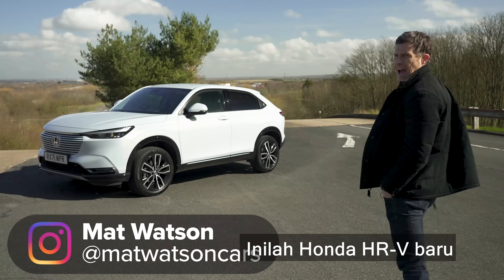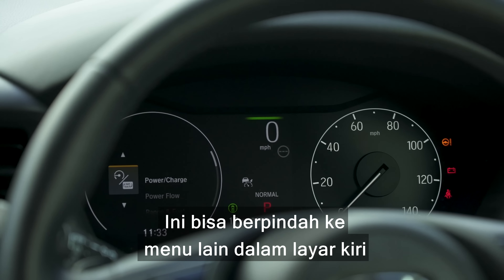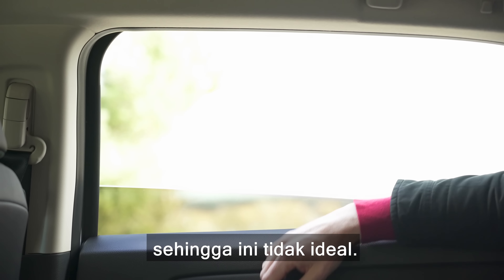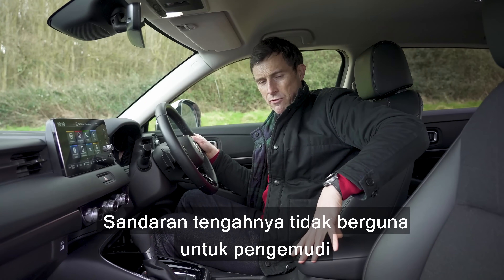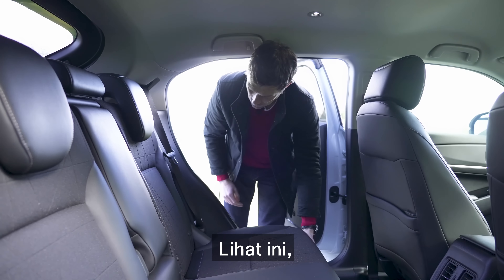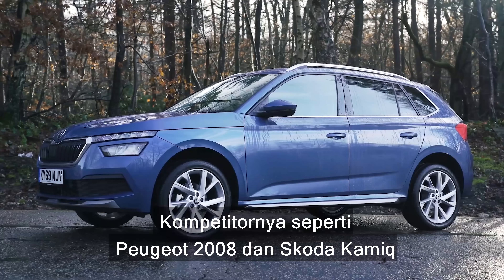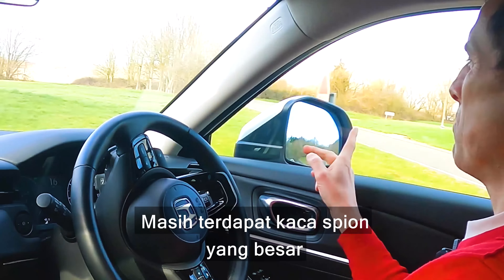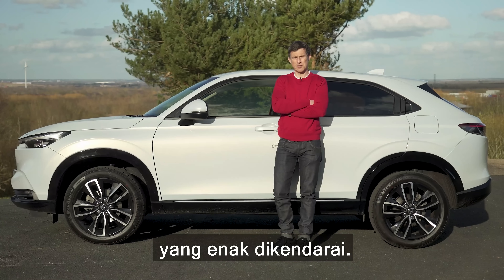Review Honda HR-V 2022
Inilah Honda HR-V baru, dan Mat akan mencari tahu apakah ini merupakan SUV paling 'worth it' di tahun 2022!

Mari lihat desainnya. Pertama, tidak perlu dipungkiri bahwa penampilannya jauh membaik dibanding generasi seblumnya. Mulai dari lightbar yang memanjang hingga grille sewarna bodi di depan, ini merupakan mobil keluarga yang penuh gaya.

Lihat ke dalam dan hal-hal berkualitas tinggi berlanjut dengan dasbor yang cantik dan sistem multimedia yang cukup bagus. Honda bahkan masih menyediakan beberapa tombol fisik sehingga tidak perlu melakukan semuanya melalui layar sentuh!

Tidak perlu bingung memilih mesin juga, karena hanya ada satu - bensin 1,5-liter digabung dengan dua motor listrik yang menghasilkan 130 dk. Juga hanya ada tiga tipe yang bisa dipilih, hanya itu pilihannya!

Jadi bagaimana menurut Anda - apakah ini mobil keluarga terbaik dengan harga di bawah Rp570 juta? Ikuti terus Mat untuk mengetahuinya!